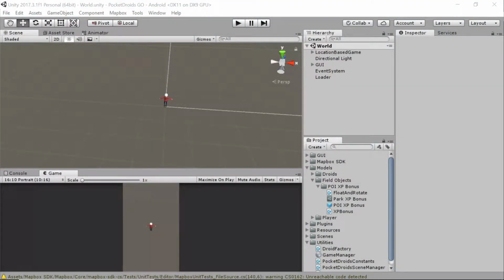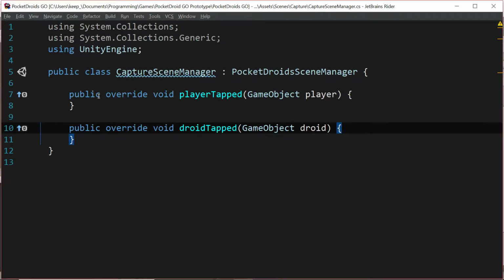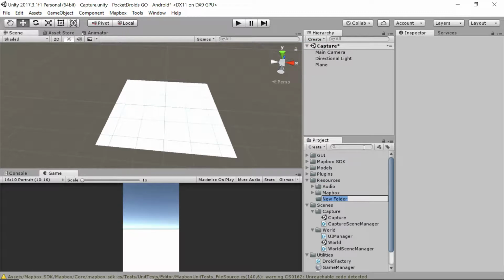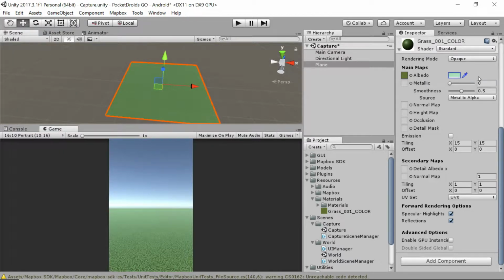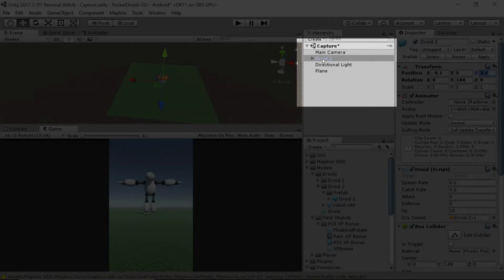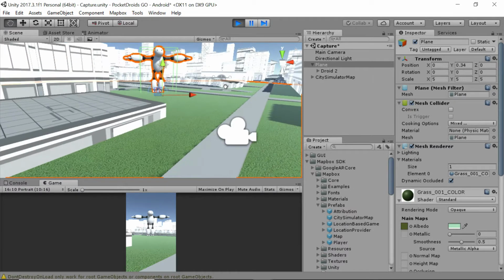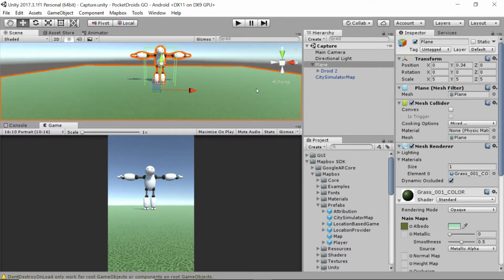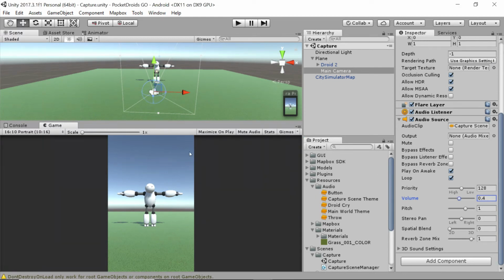Build a Unity 3D game with Mapbox (17/29) Building the Capture scene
In this lesson we set up the Capture scene where we'll throw our orbs to capture wild droids.